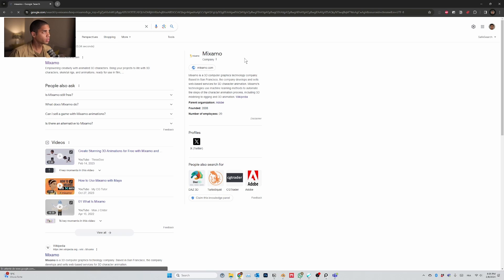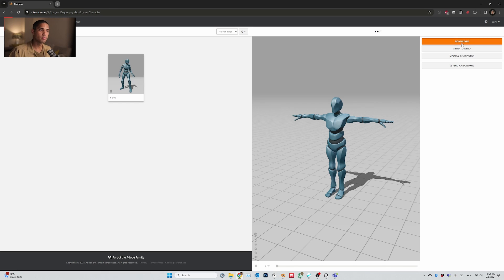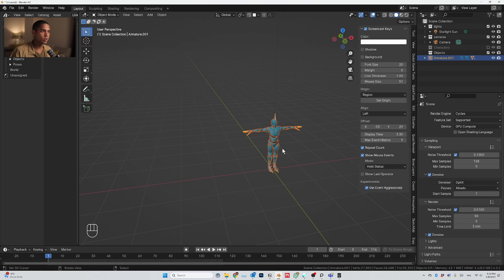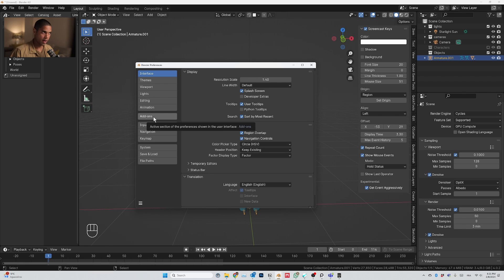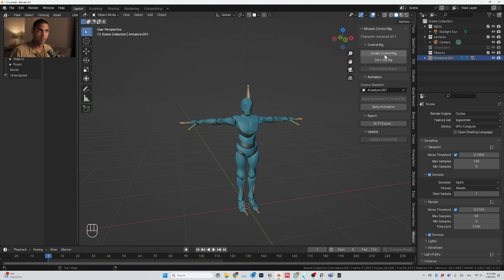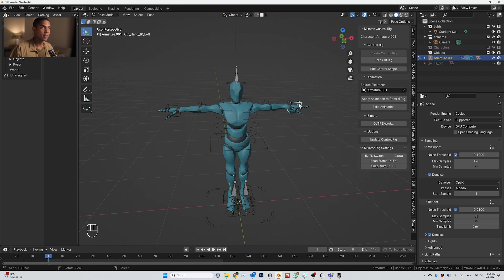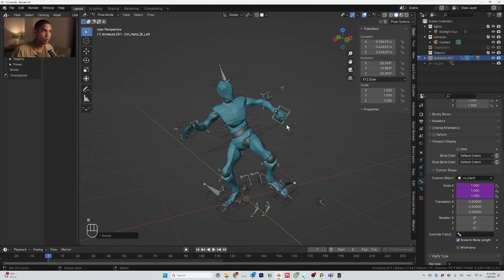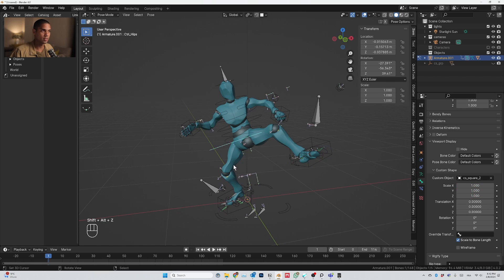A better pose reference tool for artists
Can we do better than the wooden mannequin as a learning tool? 🤔

In this video, you’ll discover the simplest way to have a posable character in Blender, using the free Mixamo library and addon. This is a step by step guide aimed at 2D artist with little to no experience with 3D tools. Don’t hesitate to ask questions if you get stuck!

🔗Helpful links:

❗ Mixamo addon: Please note that Blender 4.0 is incompatible with the Mixamo addon on their website. For now, please use this link :